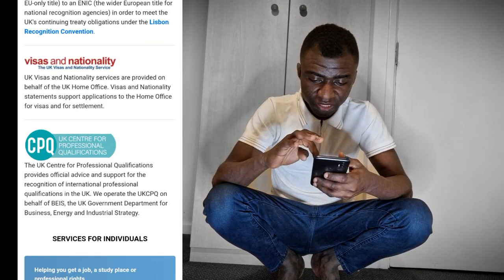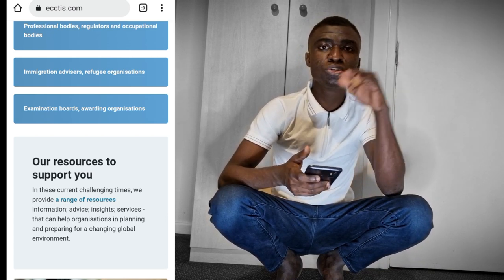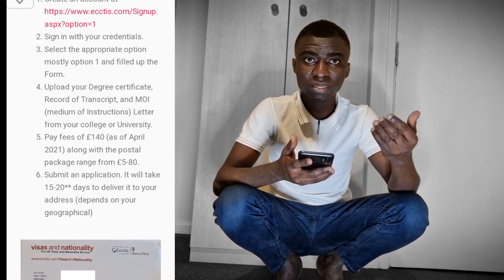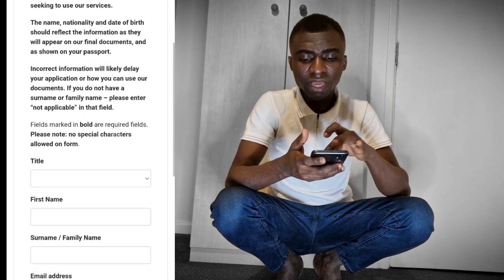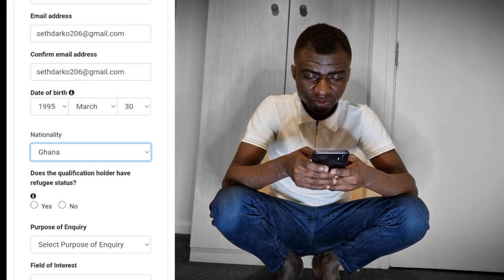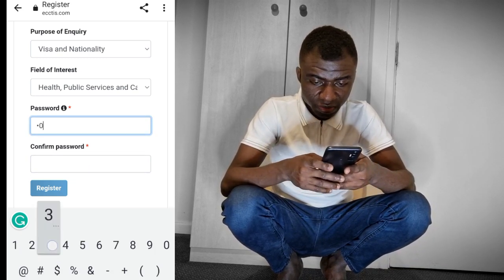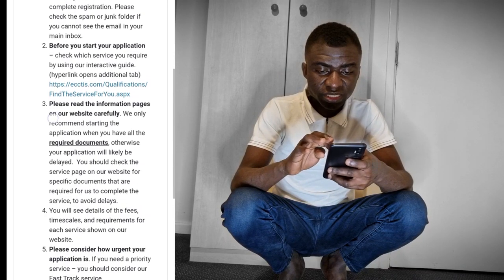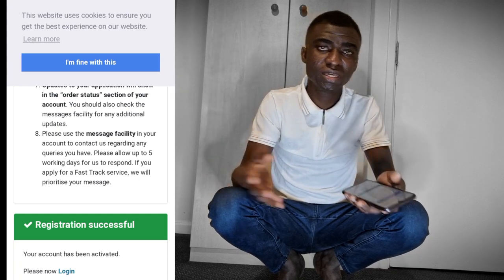How to Apply to The UK NARIC as a Nurse || Avoid IELTS/OET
How to Apply to The UK NARIC || Avoid IELTS/OET. In this video, you'll discover how to come to the UK and work or study without IELTS or OET.

👉I Will Guide, proofread, and correct Your IELTS Writing Task 1 & 2, click below;

👉I will write high-quality articles and blog posts for you
UK nurse, UK nursing, IELTS British council, IELTS listening test, IELTS writing task 1, IELTS speaking test, IELTS speaking test, Senior carer, UK visa, UK jobs, International students, UK universities, IELTS IDP, OSCE, CBT, How to Pass IELTS in 2021, IELTS Speaking test band 9 with feedback 2021, How to Pass IELTS in 2022 - NEW TIPS!, REACTING TO UK VS USA TIKTOKS, How to be a UK Nurse in 2022. for Overseas trained nurses, How this Ghanaian nurse came to Canada, HOW TO WRITE A DETAILED CV FOR HEALTH CARE ASSISTANT AND CARER ROLES IN THE UK, Verified Health Care Recruiting Agencies approved by UK Government, UK Immigration News : Govt. Announces UK Health & Care Worker Visa | UK Work Permit 2022, Apply For Healthcare Assistant Jobs And Other Jobs In The Uk Without Agents, How to become a Registered Nurse in the UK 🇬🇧, How to Earn £20-£200 Weekly Online || Pinterest Taskmall || Earn Passive Income, TIPS TO GET UK UNIVERSITY SCHOLARSHIPS+BEING AN INSTITUTE PRACTICE EDUCATOR IN UK, How to Design Your Life (My Process For Achieving Goals), Life As A 25 Year Old Millionaire, 10 Steps For Creating Wealth (Even If You Have No Money), project life mastery, seth darko agyemang, How to become a millionnaire, how to become successful, How to pass OSCE, IELTS ACADEMIC WRITING TASK 1: TOP TIPS & STRATEGIES FOR BAND 7+, How to Get UK Jobs Easily As a Nurse: How to Apply to The UK NARIC || Avoid IELTS/OET